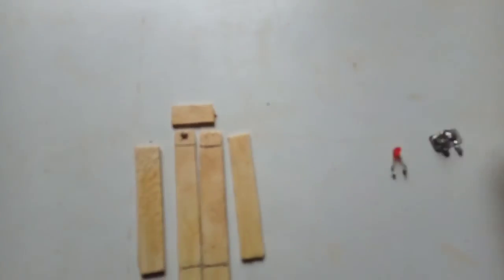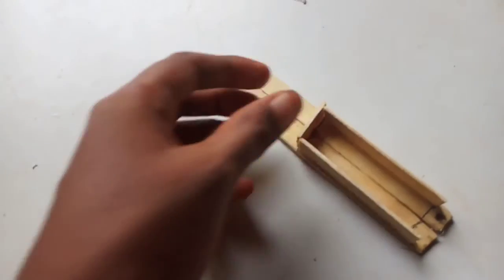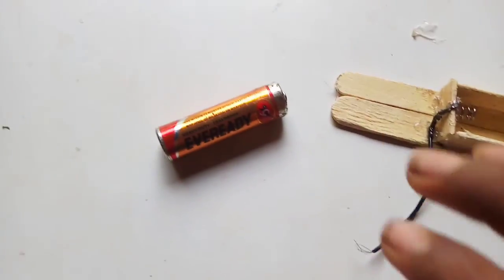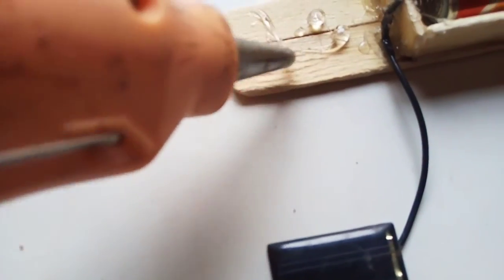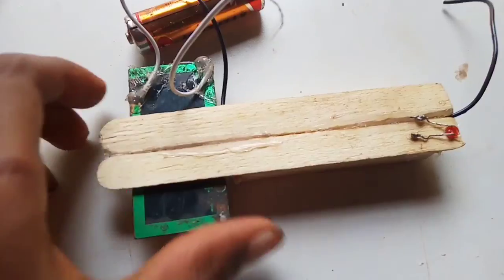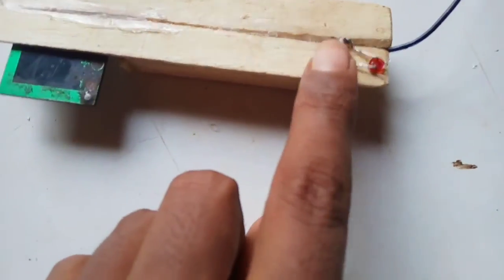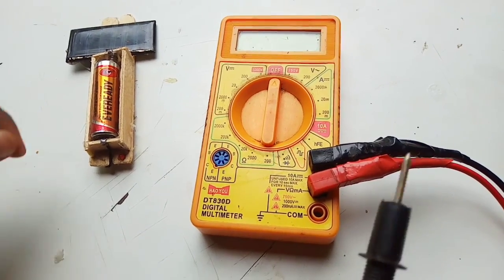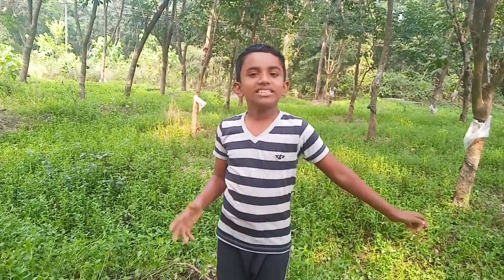how to make a solar battery charger in home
we need things for that

lce-cream stick

Led bulb

solar panel 4v